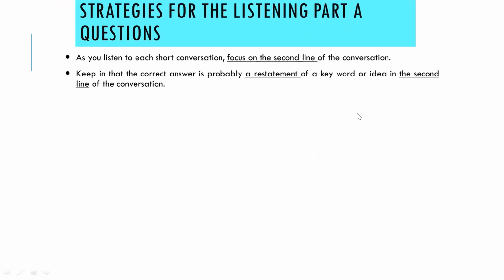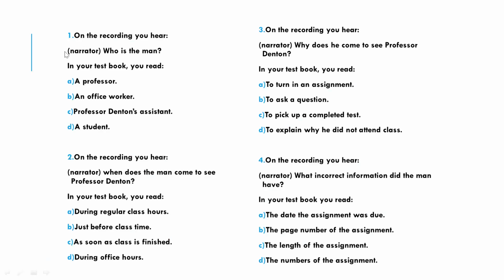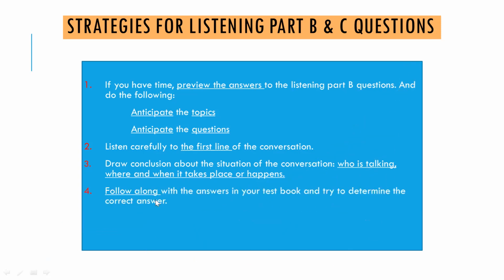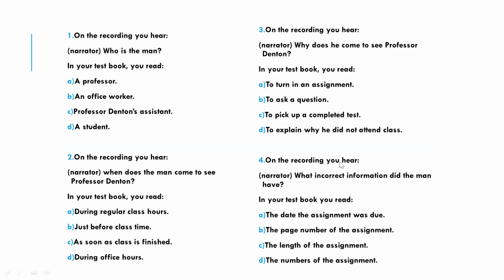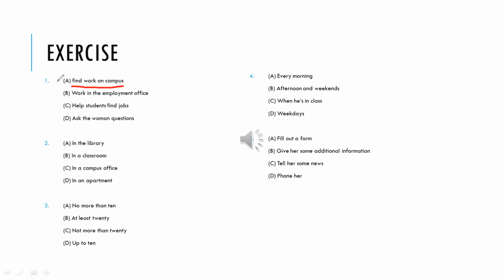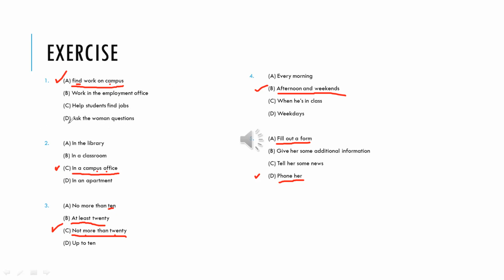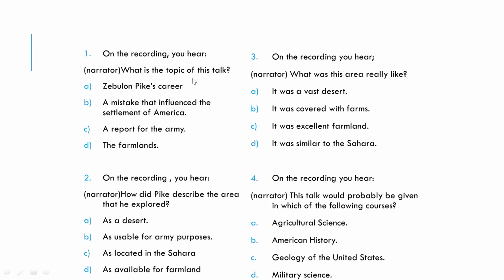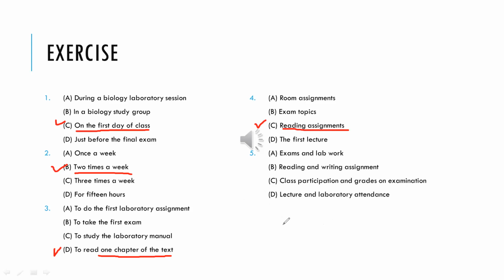Listening Part B&C